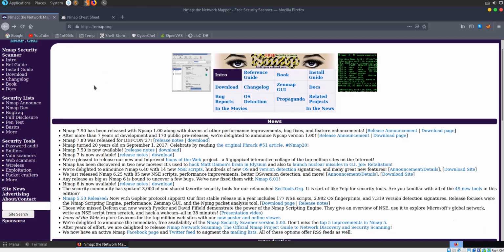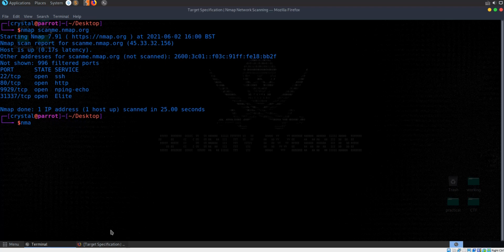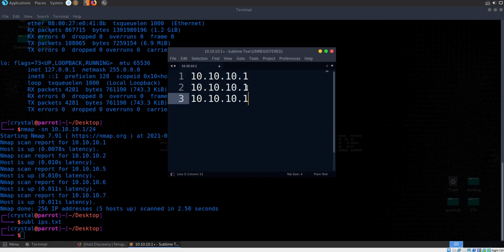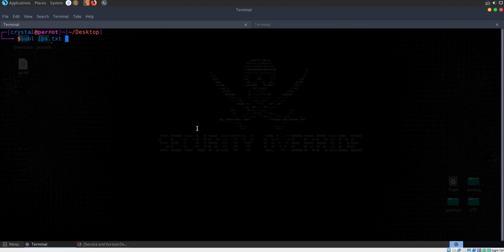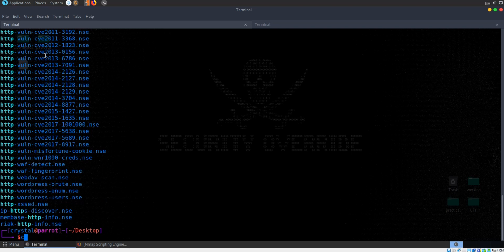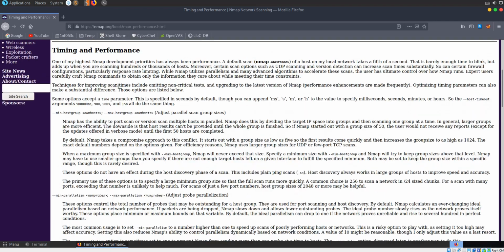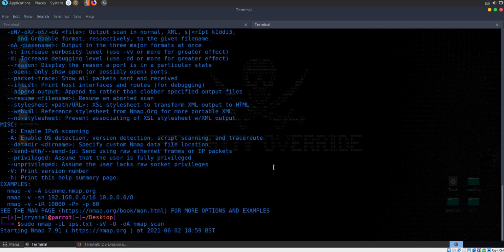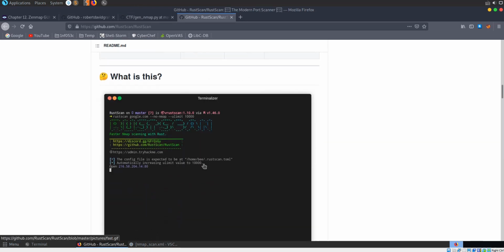NMap - Pentesting Tutorials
Introduction to NMap (Network Mapper), a free and open-source utility for network discovery and security auditing. In this video we explore the basics of NMap (and briefly Masscan + ZenMap) and it's key features and options, using Metasploitable3 as a test case - Hope you enjoy 🙂

↢Chapters↣
Start - 0:00
Simple Scan - 1:40
Target Specification - 3:02
Host Discovery - 5:09
Port Scanning - 7:45
OS/Service Detection - 11:05
NSE (Nmap Scripting Engine) - 14:15
Performance/Timing - 18:51
Firewall/IDS Evasion and Spoofing - 20:00
Output - 22:33
ZenMap / Masscan / RustScan - 25:45